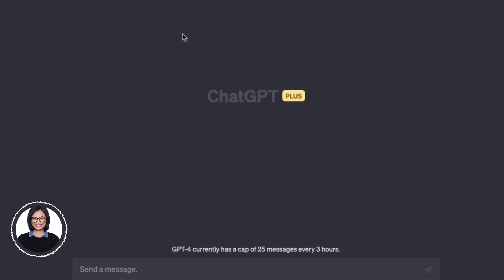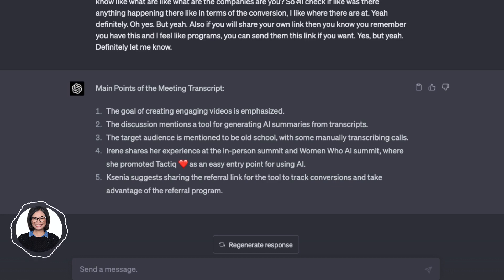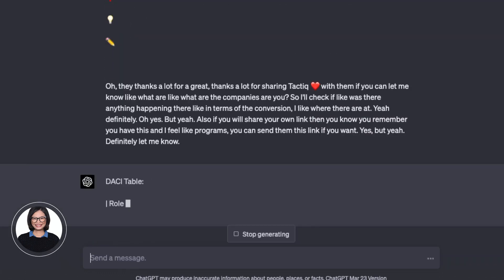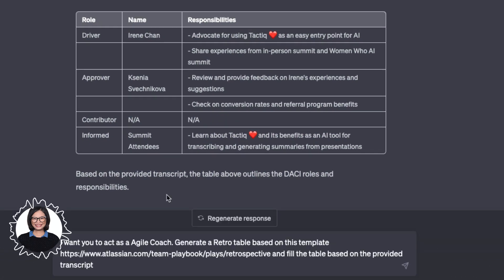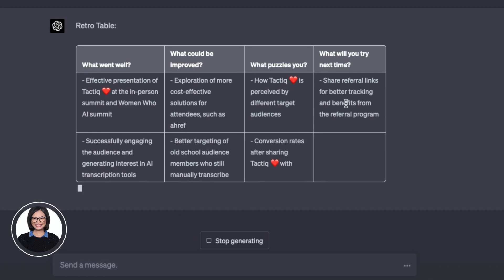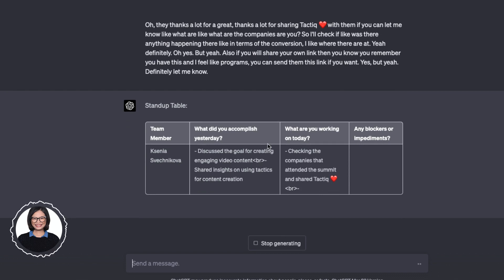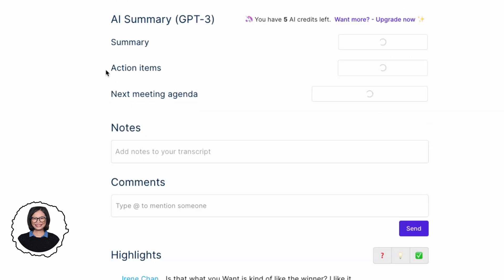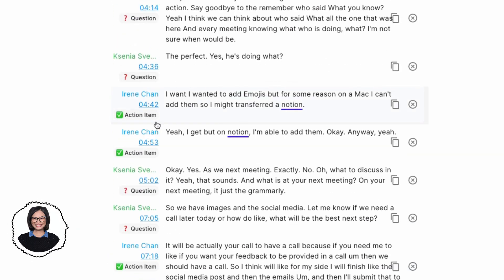Use These 5 ChatGPT Prompts to Streamline Your Meeting Note-Taking Process | Step-by-Step Guide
Discover how to simplify your meeting note-taking process with ChatGPT and Tactiq! In this video, I'll show you how to use ChatGPT-3 to generate accurate and concise meeting summaries that save you time and effort.

Professionals and remote teams have been leveraging the power of ChatGPT for a wide range of tasks, from content creation to coding. But did you know that ChatGPT can also revolutionize the way you handle meeting notes? In this video, I'll walk you through various ChatGPT prompts that will help you create AI-powered meeting summaries, DACI tables, fill retro templates, and run stand-up meetings with ChatGPT.

DACI (decision-making framework that stands for Driver, Approver, Contributor, and Informed)

After watching this video, you'll be equipped with the knowledge to create comprehensive meeting summaries and action items in just a few seconds.

So if you're tired of manually transcribing meeting notes and struggling to summarize key points, give ChatGPT and Tactiq a go and use them as your AI-powered meeting assistants! In this video, you'll learn how to use ChatGPT and Tactiq to generate meeting summaries that keep everyone on the same page and boost team productivity.

With ChatGPT and Tactiq, you can effortlessly generate high-quality meeting summaries that capture the essence of your discussions. Simply input your meeting transcript and let ChatGPT and Tactiq do the rest, providing you with a well-organized summary that's ready to share. And as a bonus, I'll show you how Tactiq's built-in GPT-3 and GPT-4 capabilities can further enhance your meeting notes.

Now you know how to simplify your meeting note-taking process with AI. Good luck!